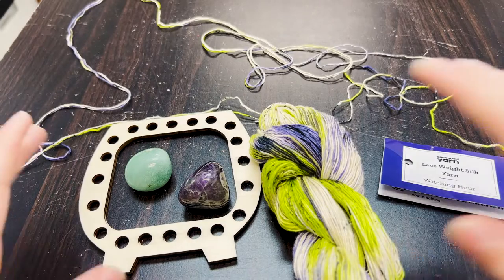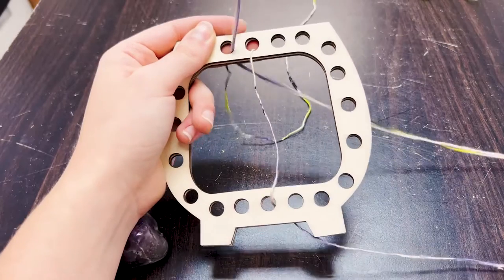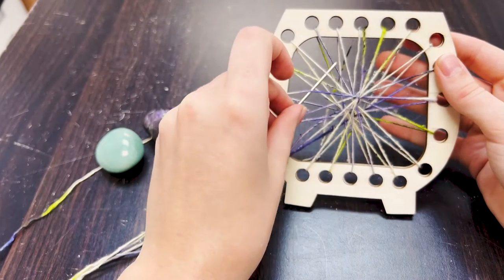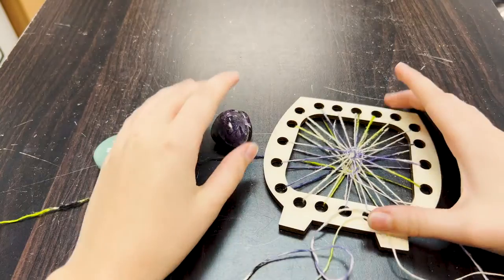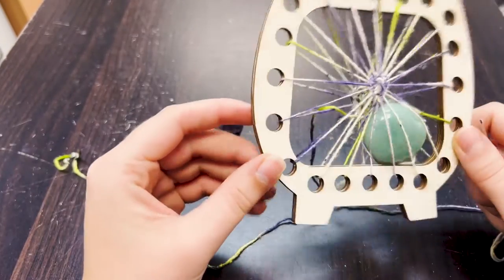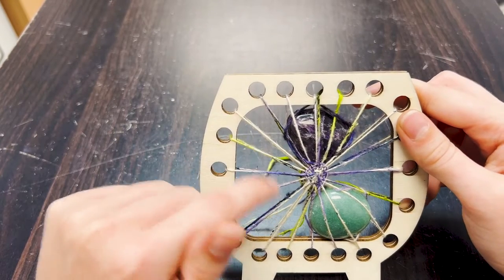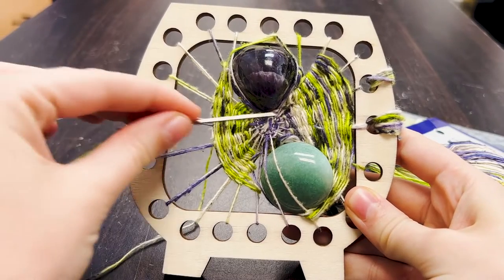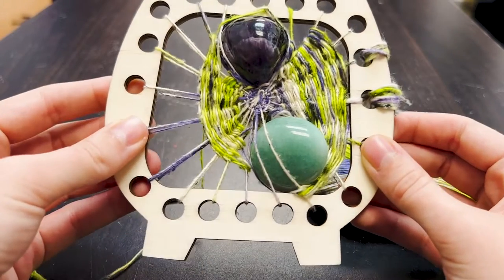Weaving Tutorial - Cauldron Weaving Kit - Halloween Craft Ideas 2022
Need some quick weaving tips for your new Cauldron Weaving Kit? Alyssa is here to help! This kit is a perfect spooky activity for any crafty Halloweeny folks out there.

Find the Cauldron Weaving Kit as part of the new Witches Brew Bundle

Darn Good Yarn is built by special stories of hard work, love, and creativity. From the artisan to the person who packs our orders, we are inspired to deliver high-quality eco-friendly products.